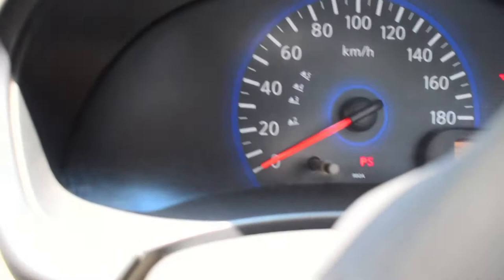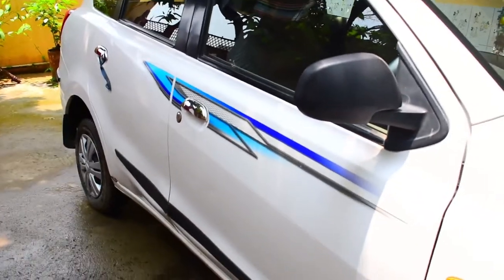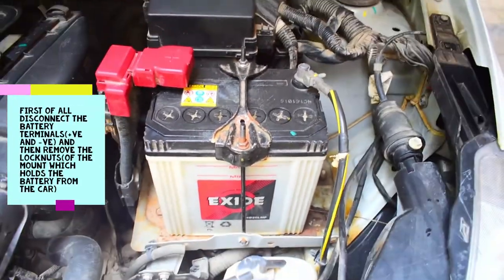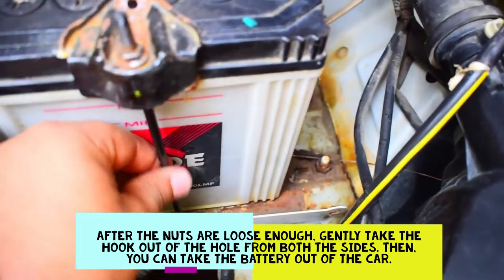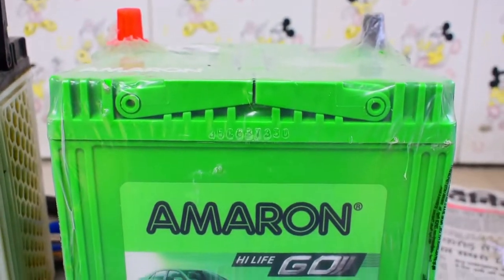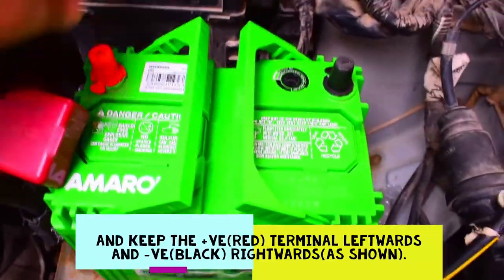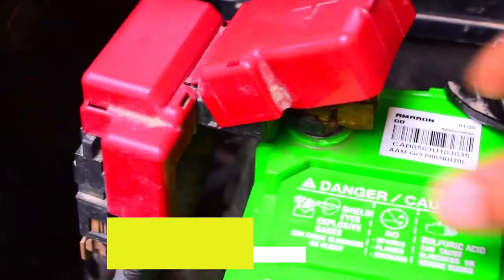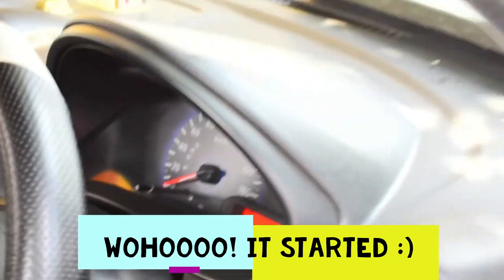Car's Battery Problem? Solve it like this | Datsun Go+ | Battery Check & Replacement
Hey Guys,
This video is to let you know how you can check if your car's battery is OK or not OK and if not OK, how to replace that?